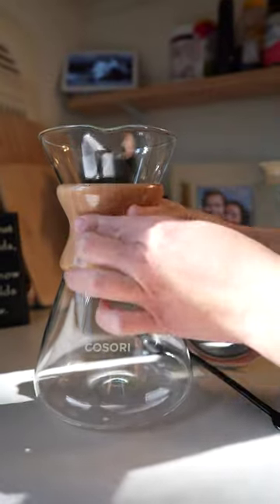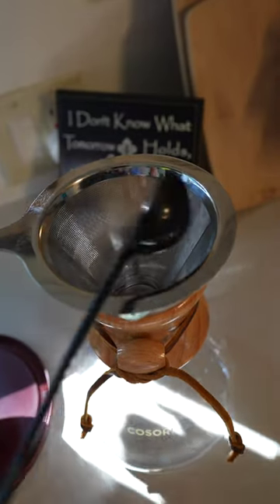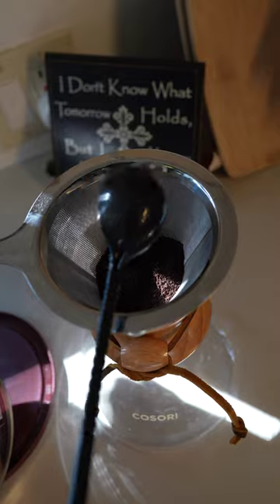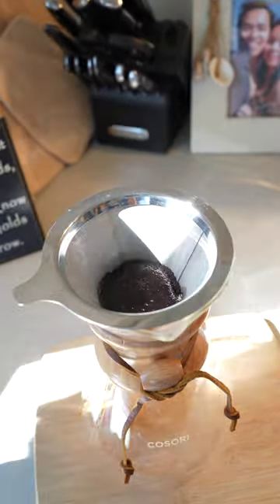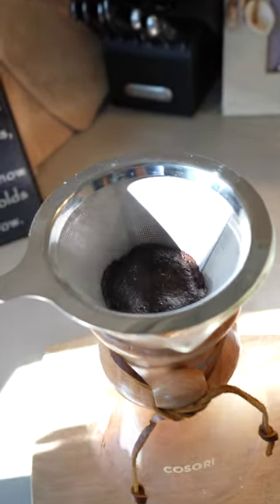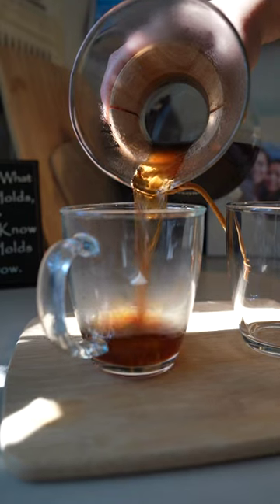Making Coffee With The Cosori Pour Over Coffee Maker